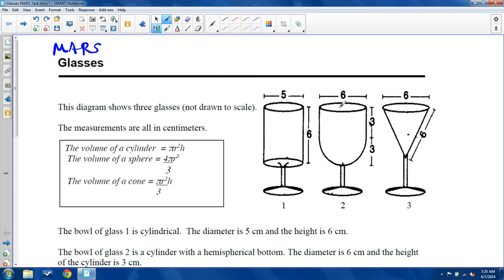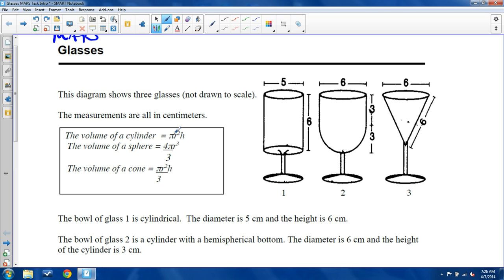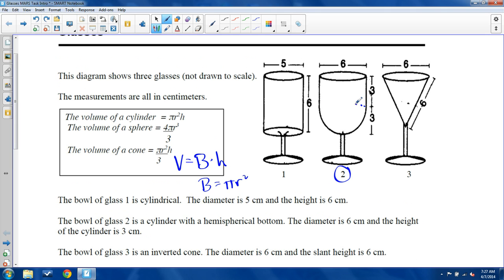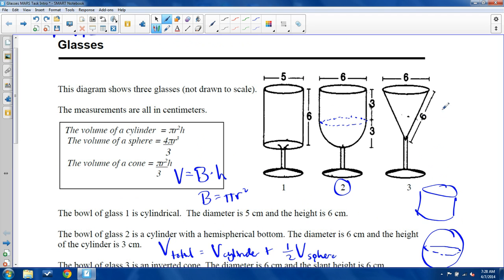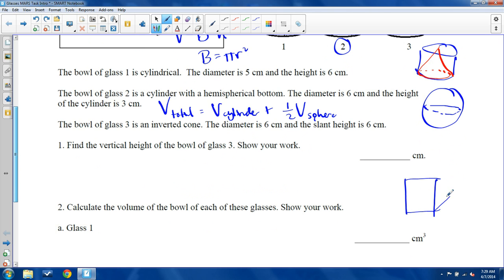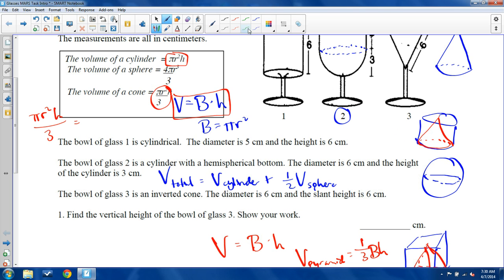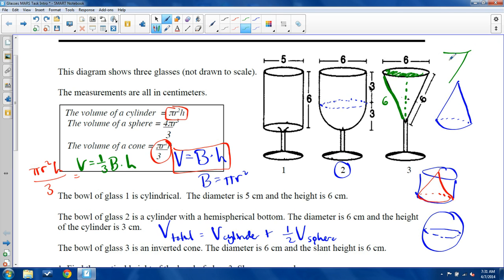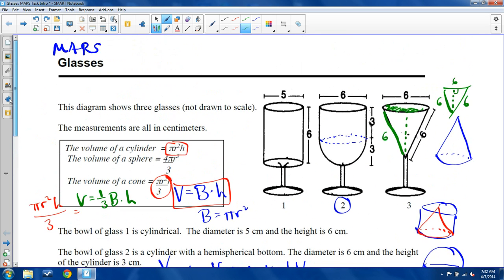Glasses MARS Task Introduction